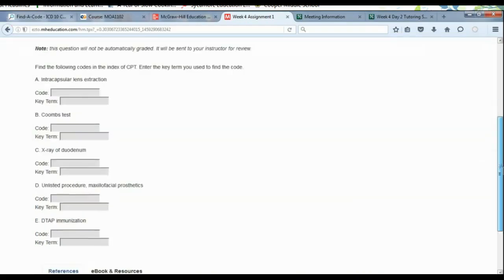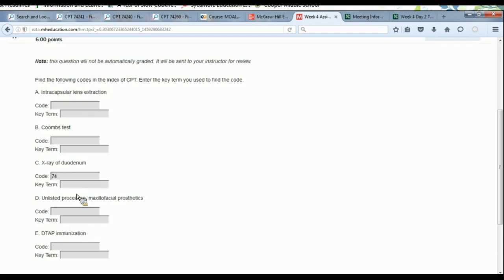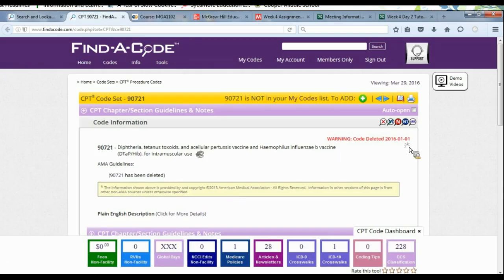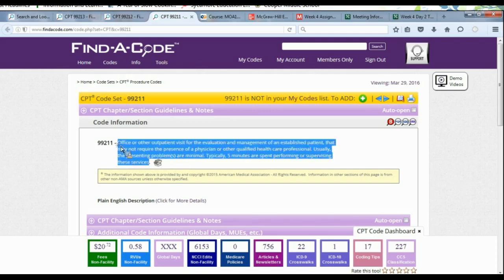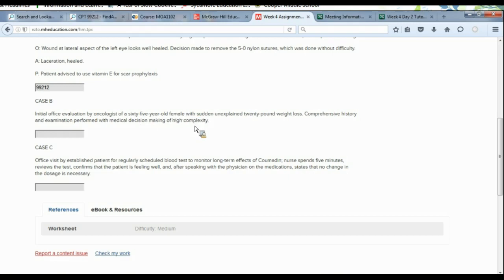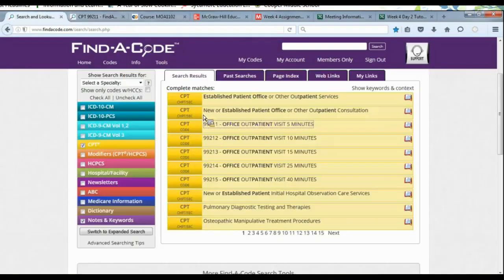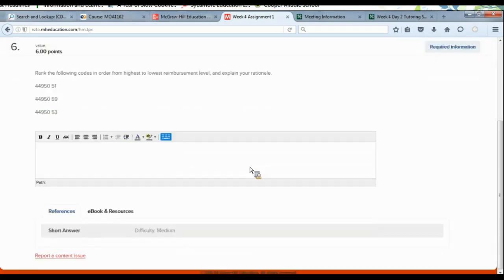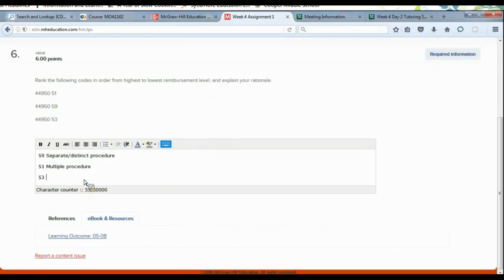Week 4 Connect HW Help session #2